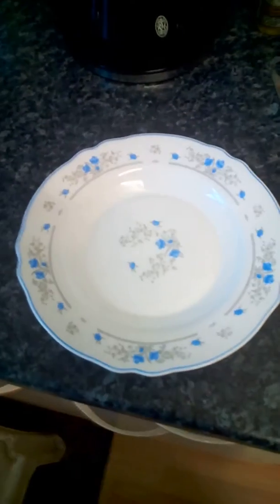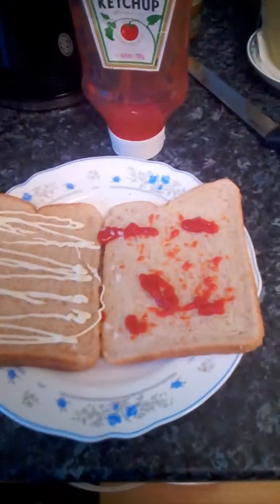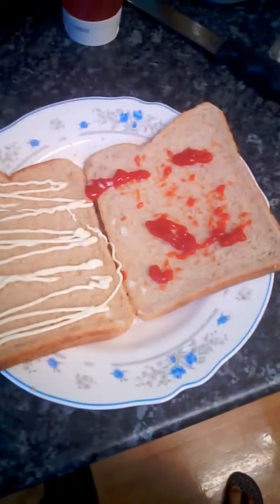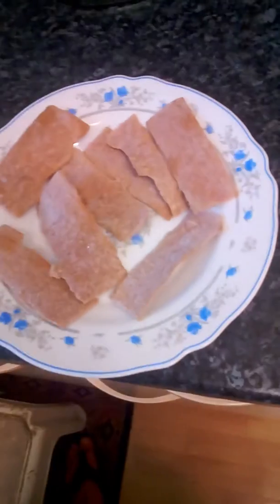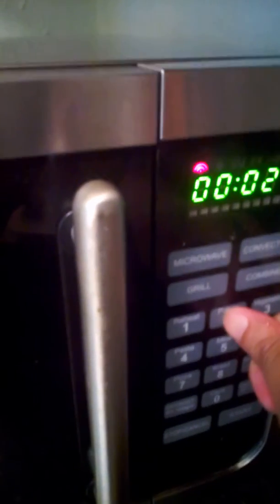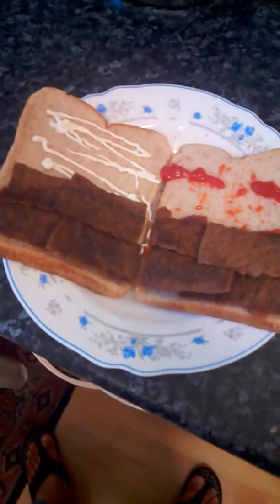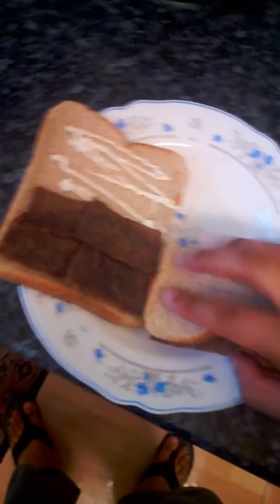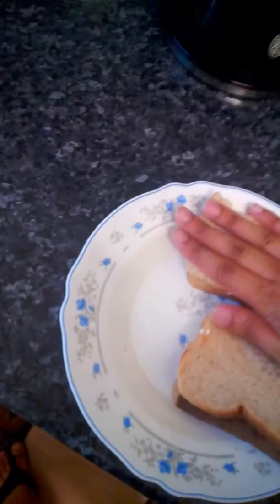easy simple snack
a quick snack which is easy and simple to make when you are lazy and hungry.